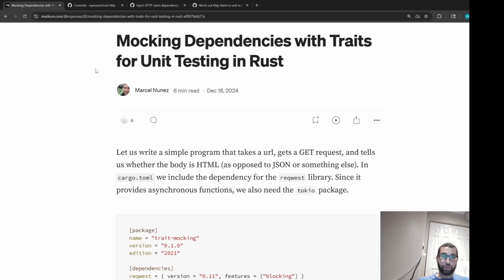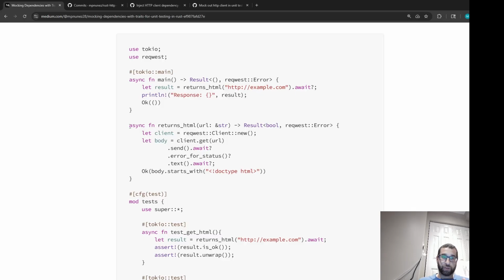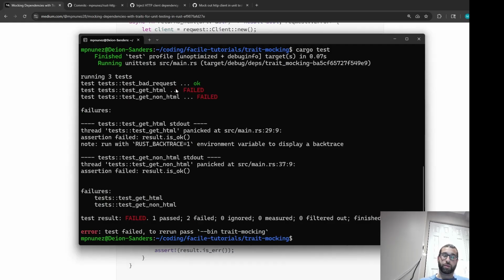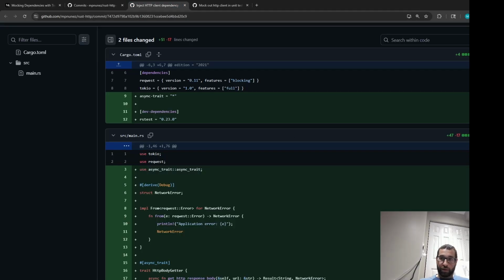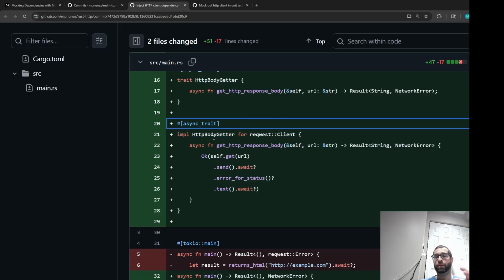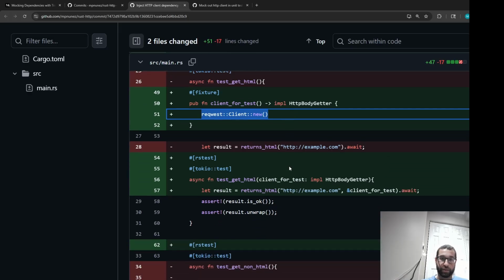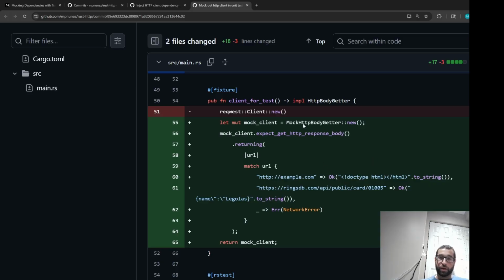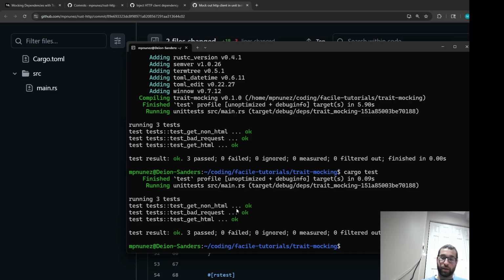Mocking Dependencies with Traits for Unit Testing in Rust